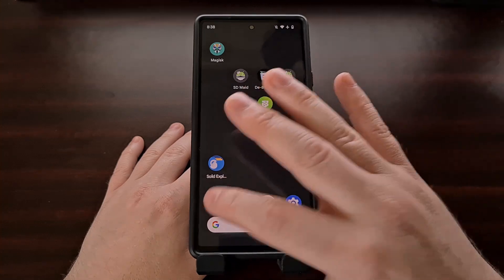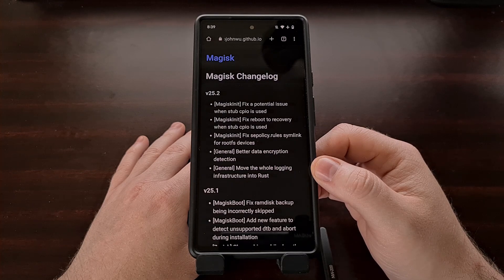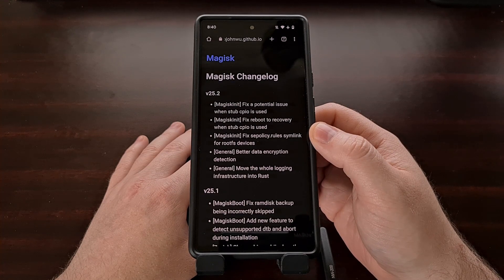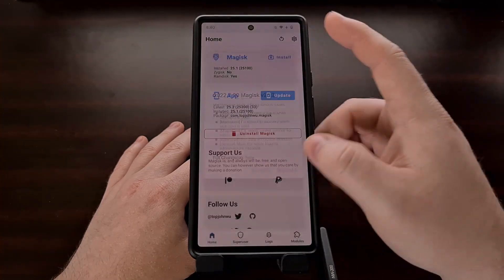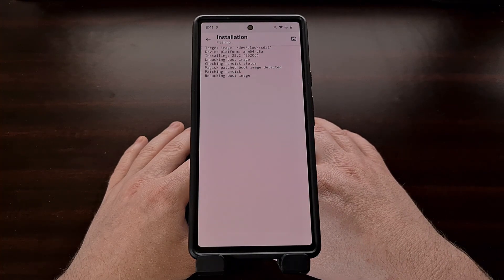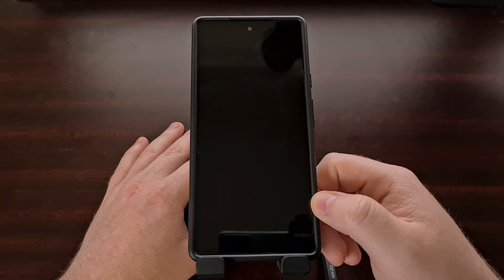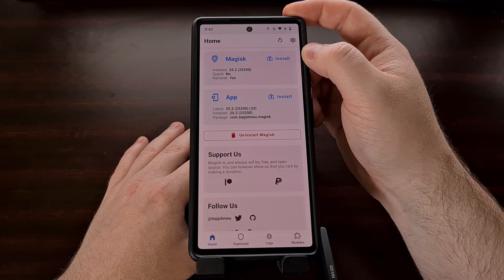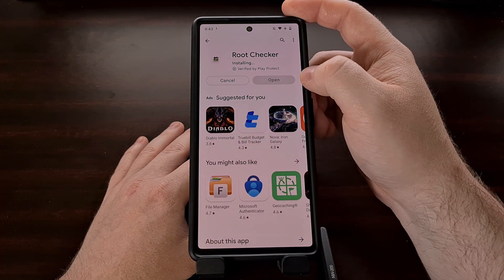Magisk 25.2 Fixes Bugs, Improves Data Encryption Detection, and More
Magisk 25.2 is now available and I go over the changes as well as show you how to update to the latest version.

Video Description
Magisk, the popular open source superuser solution for Android has received a new update this week that brings the version up to 25.2. This update focuses mostly transitioning the logging infrastructure over to the Rust programming language, but also fixes some annoying bugs as well.

It was back in the first half of last year when John Wu began working on adding the memory-managed programming language into Magisk. This has the added benefit of reducing (if not eliminating) the memory leaks and buffer overflow errors when compared to C++, which is what most of Magisk's low-level components are written in.

With this new release, all of the logs that Magisk creates is now handled by Rust.

We're also seeing a new change in this update that allows Magisk to detect data encryption better than it was able to do before.

And lastly, the main developer of Magisk confirms that version 25.2 of Magisk also squashes some important bugs that have been reported. This includes an issue when stub cpio is used, a bug for rebooting to recovery when cpio is used, and lastly it fixes the sepolicy.rules symlink for devices using rootfs.

That wraps up all of the changes that have been added to the stable version of Magisk 25.2. If you end up running into a bootloop, or any other issues, then you'll want to downgrade back to a working version and submit a bug report to the Magisk GitHub repository.

1. Intro [00:00]
2. Magisk 25.2 Changes [01:02]
3. Update the Magisk app [02:03]
4. Update the Magisk binaries [02:45]
5. Reboot when prompted [03:45]